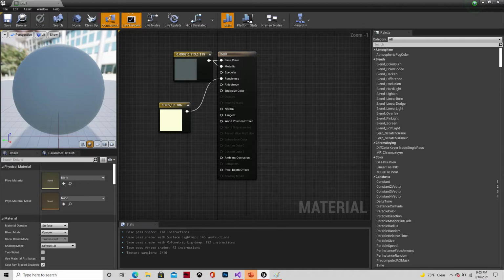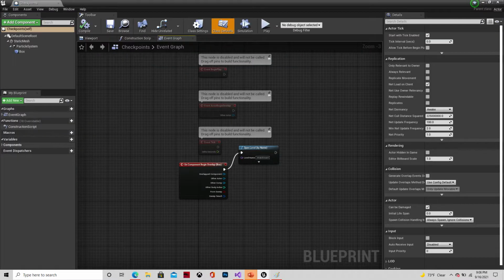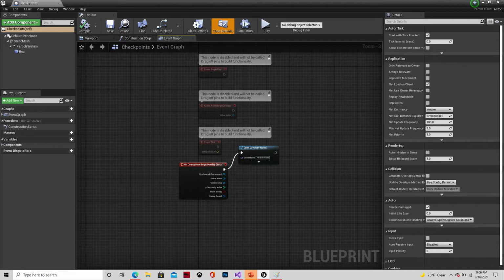Val's Dungeon Add-Ons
This is a continuation of the dungeon project. Here I take you through my thought process and overall process.

Two songs were used here, both from a band called TheFatRat. Monody and Fly Away.